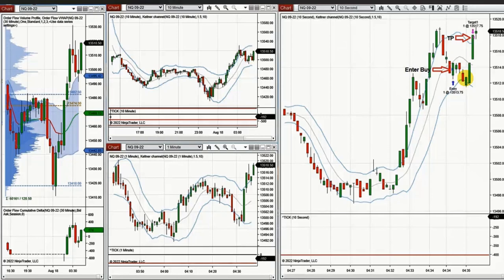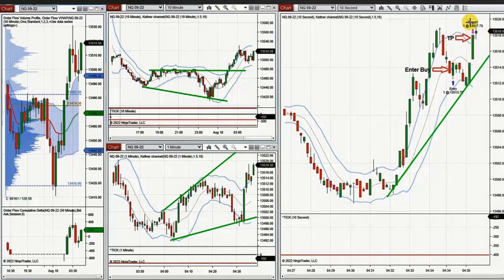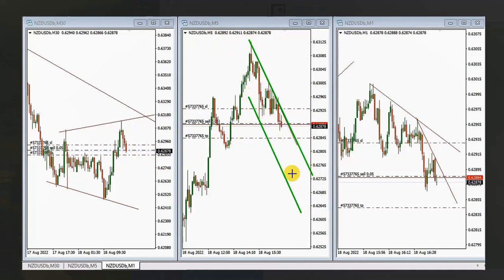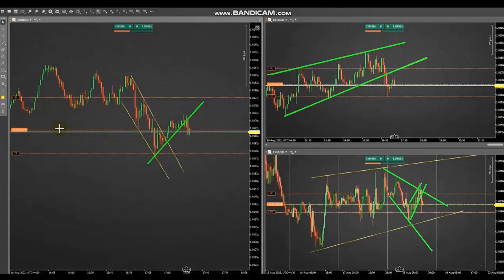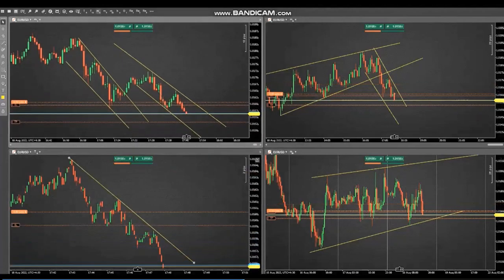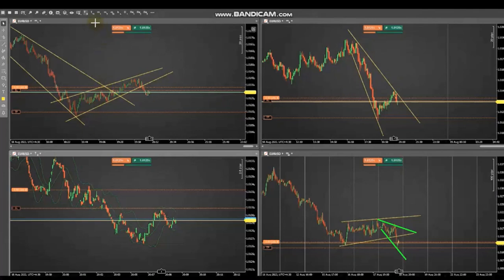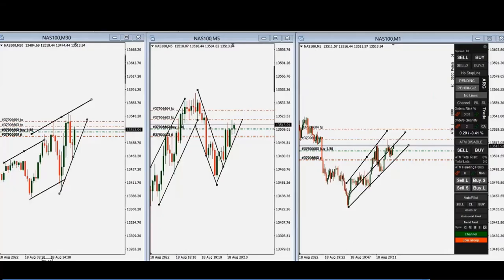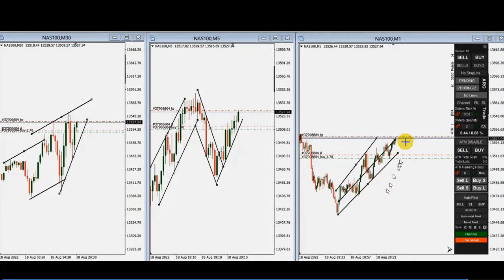Price Action Algo Trading Journal: Forex Pairs, Nasdaq, Dow, S&P500 Futures and CFDs - 18 Aug 2022